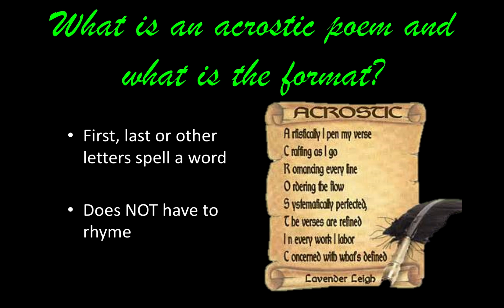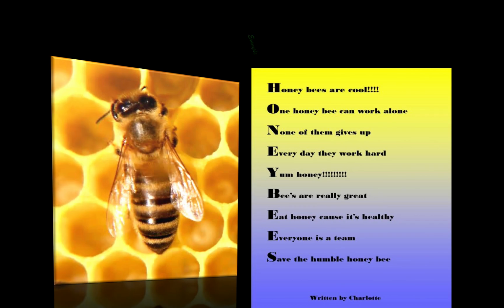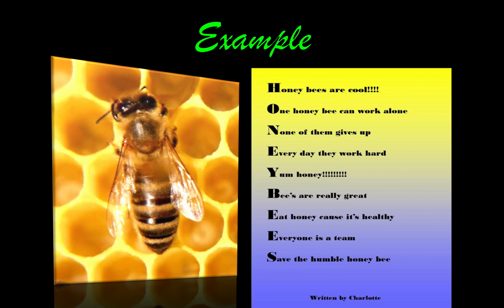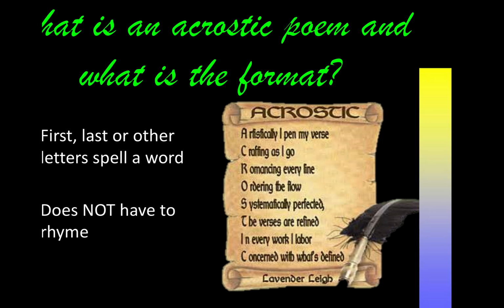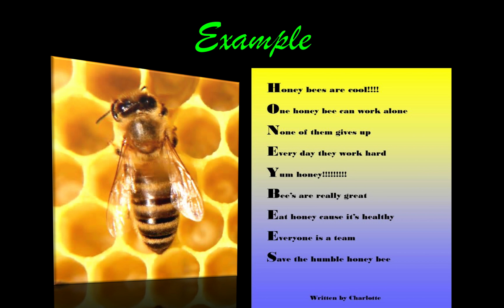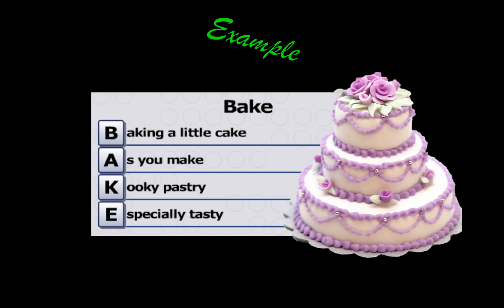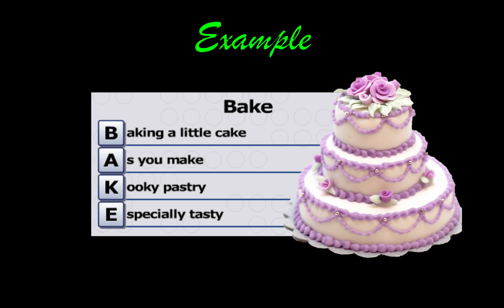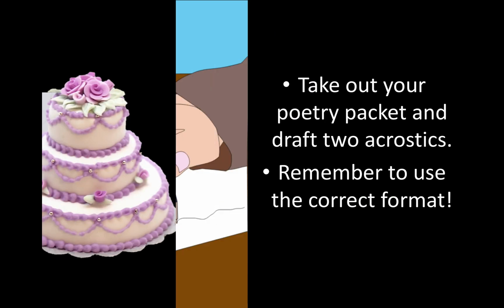Acrostic Tutorial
Write your subject out vertically and describe your subject horizontally.